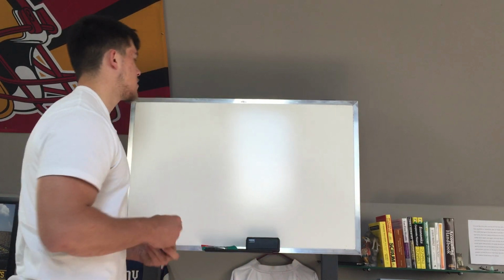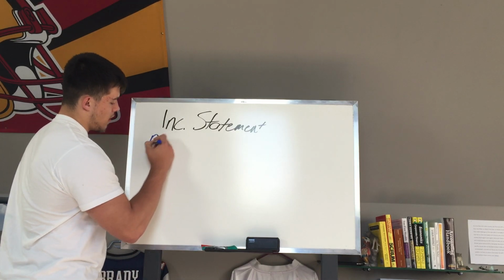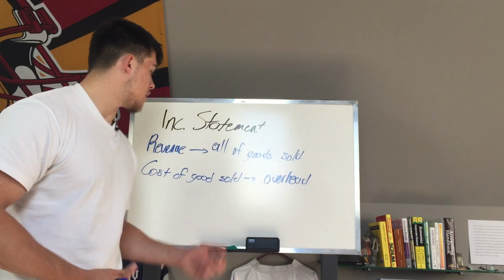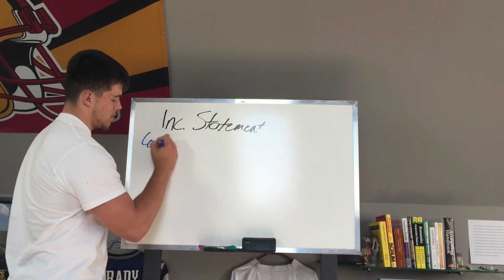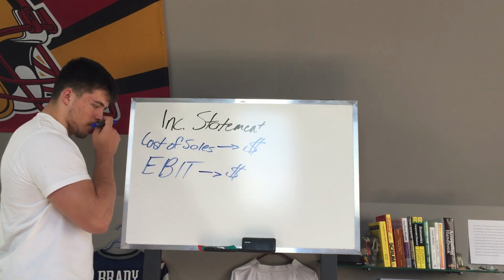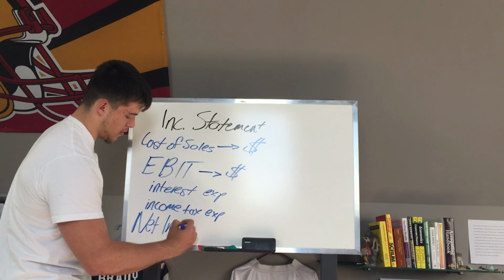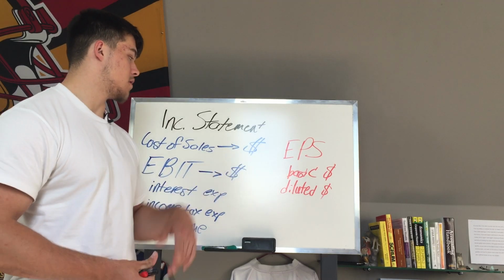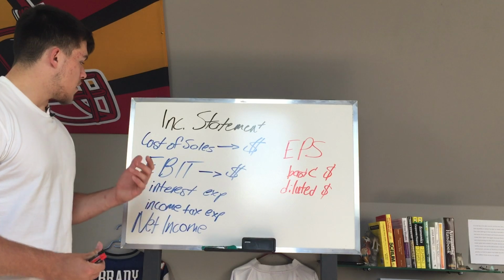Understanding the Income Statement